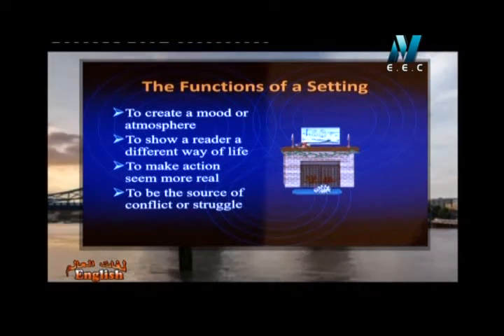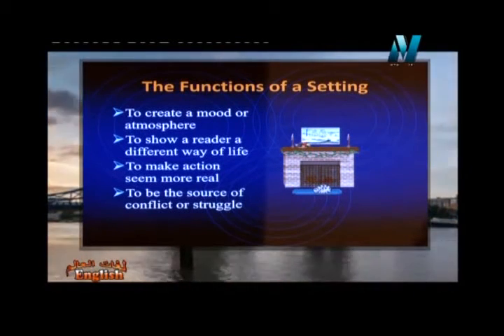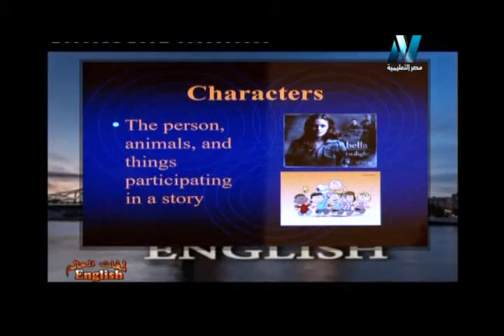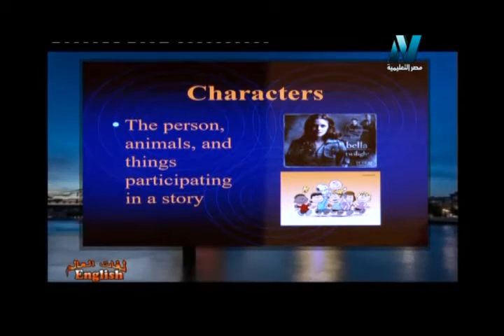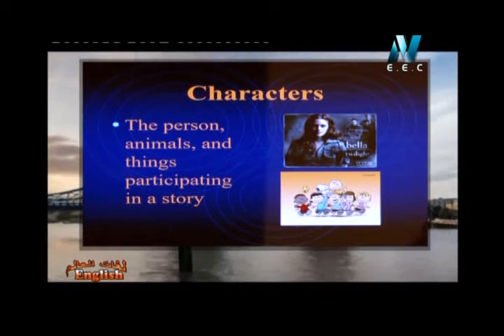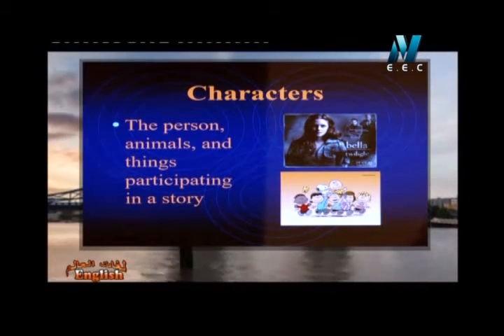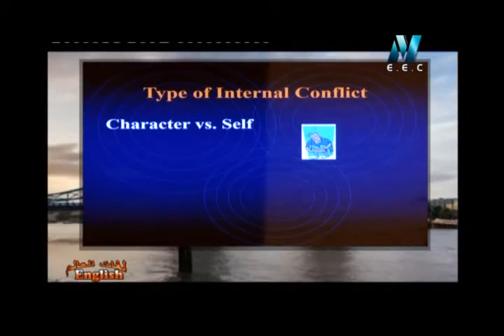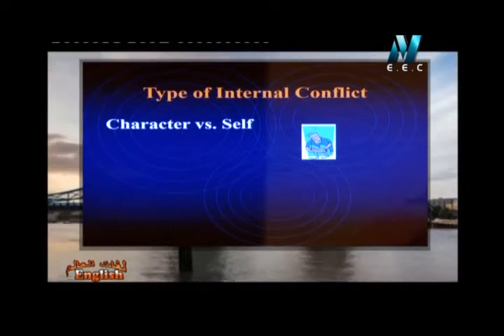21-09-2017 لغات العالم لغة إنجليزية Learn English The elements of writing a story تقديم ياسر عباس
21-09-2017 لغات العالم لغة إنجليزية Learn English The elements of writing a story تقديم ياسر عباس الاستاذة هبه هاني